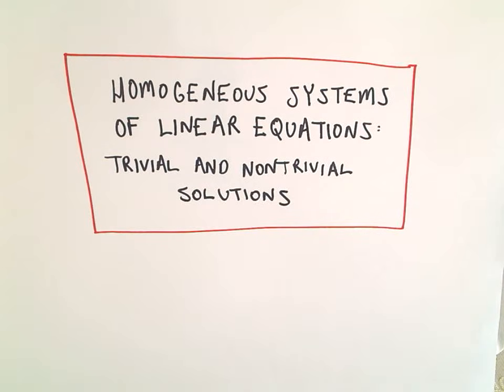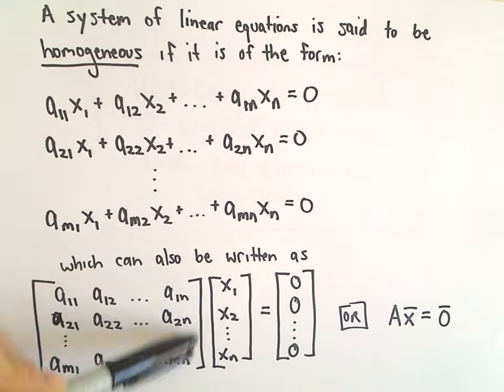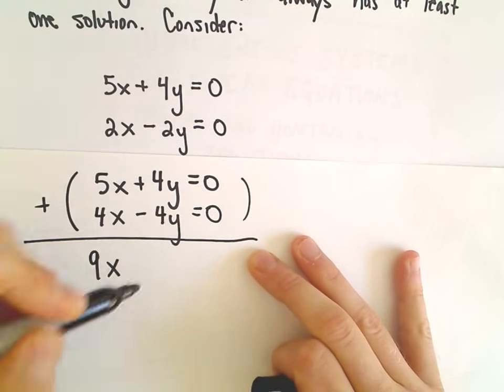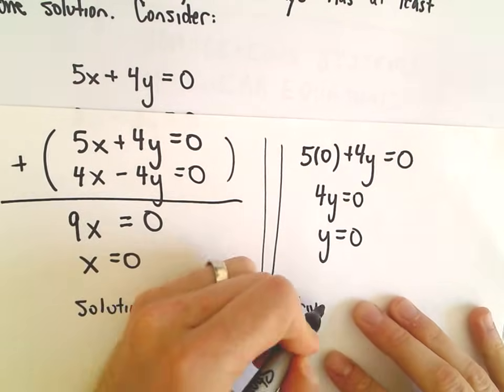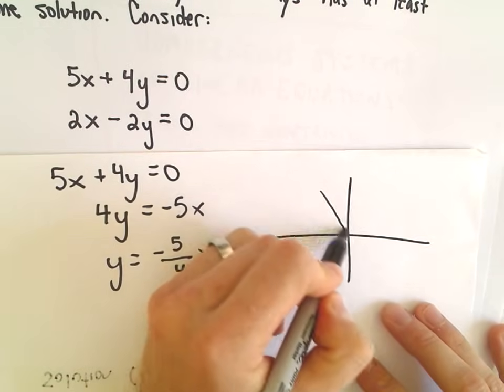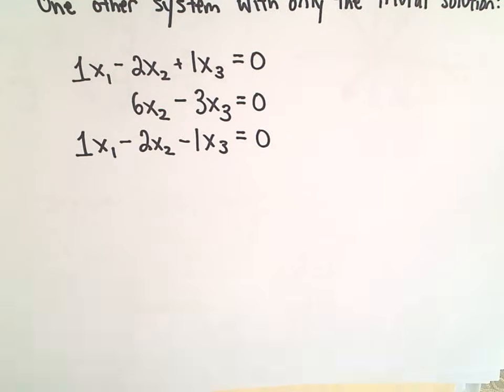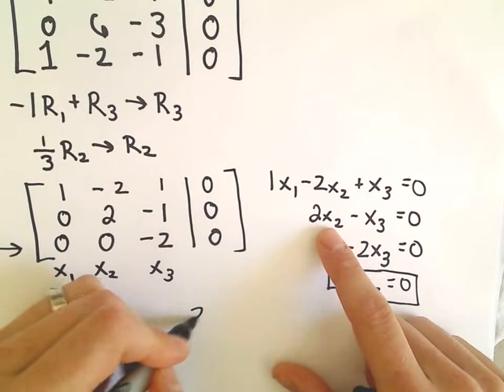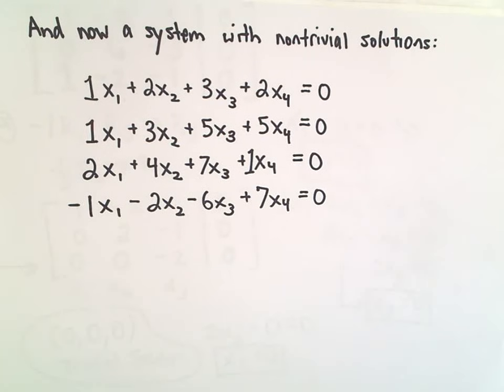Homogeneous Systems of Linear Equations - Trivial and Nontrivial Solutions, Part 1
Homogeneous Systems of Linear Equations - Trivial and Nontrivial Solutions, Part 1.  In this video, I show what a homogeneous system of linear equations is, and show what it means to have only trivial solutions.  In the next video, I work out an example that has nontrivial solutions.